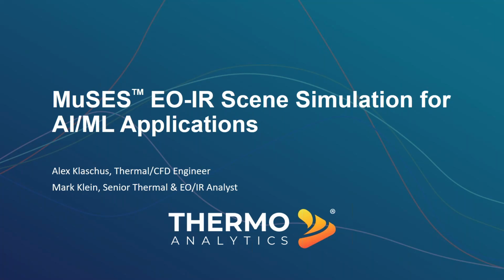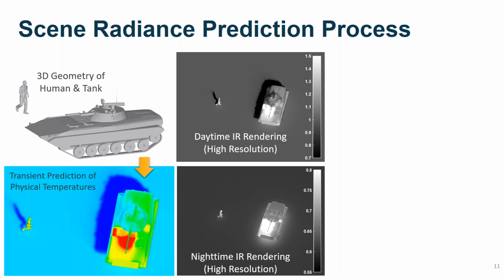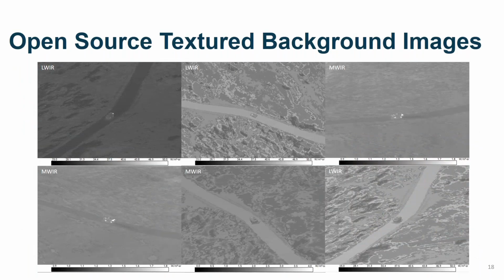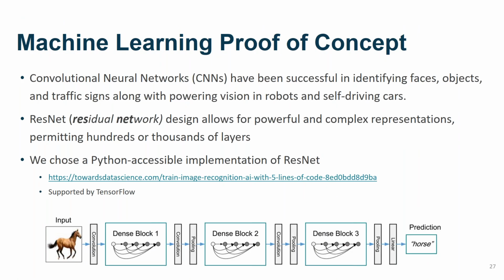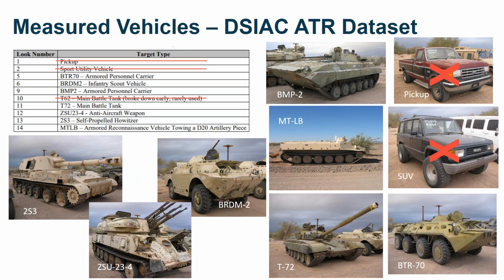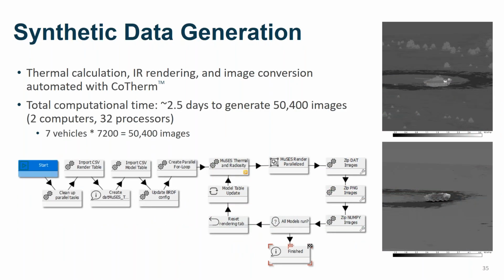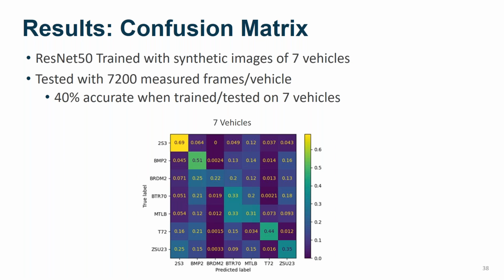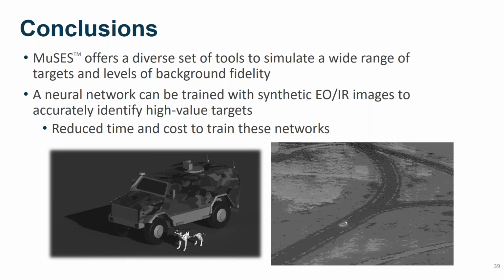MuSES EO IR Scene Simulation for AI ML Applications Webinar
Discover how to generate high-fidelity EO/IR scene simulations and create synthetic imagery for AI/ML training using MuSES and CoTherm. This webinar demonstrates how physics-based thermal modeling, sensor simulation, and automated workflow tools can accelerate dataset creation and support advanced defense, surveillance, and autonomy applications.

Learn how to simulate realistic mission environments, model sensor and target behavior, and produce labeled synthetic datasets ideal for machine learning, target recognition, and algorithm validation.
In this webinar, we cover:

• Using MuSES, a state-of-the-art EO/IR simulation tool, to predict physical temperatures and multispectral signatures of high-value targets
• Simulating realistic mission profiles, including natural weather effects, atmospheric conditions, sensor motion, and synthetic background scenes
• Leveraging an automated CoTherm-based scene simulation workflow to combine high-resolution target models, mission-specific heating profiles, and natural environmental effects with synthetic terrains
• Accessing database target models optimized for use with MuSES EO/IR scene simulation
• Generating automatically labeled synthetic imagery for AI/ML applications such as object detection, target tracking, and classification

Join us to learn how integrated EO/IR simulation and automated synthetic data generation can accelerate algorithm development, enhance model accuracy, and reduce the cost of collecting real-world training data.